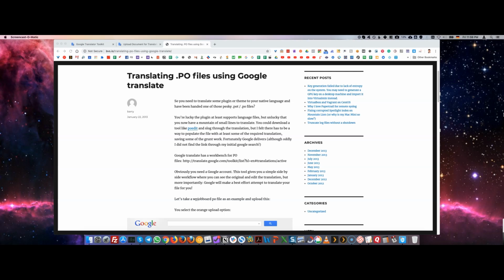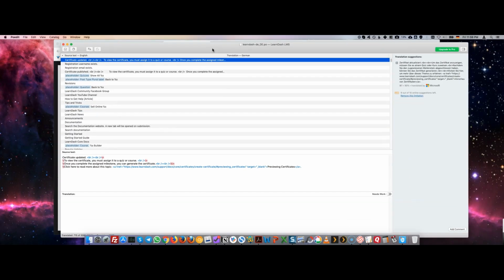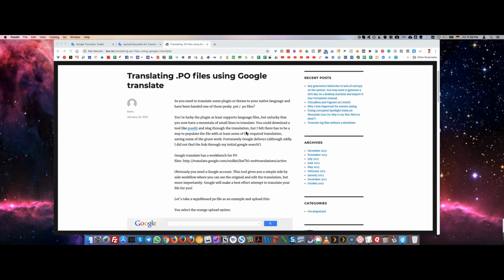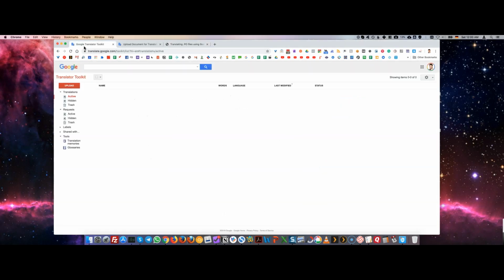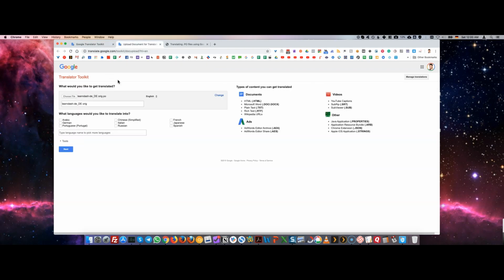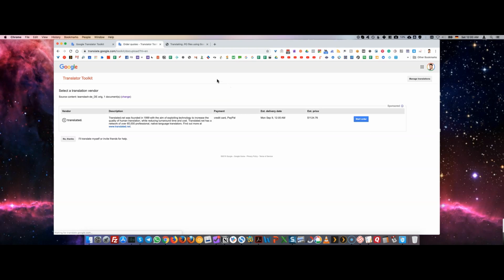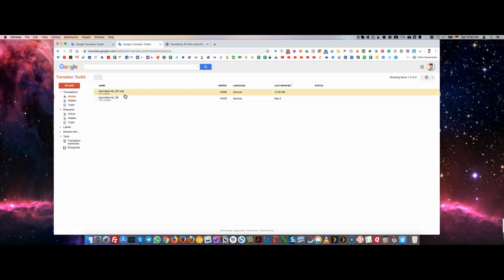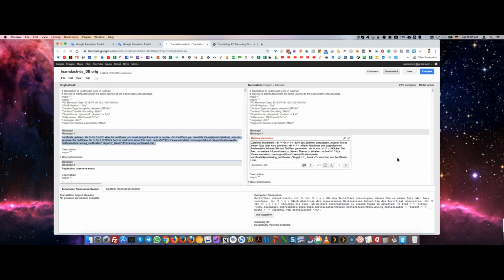Automatically translate PO WordPress language files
UPDATE: Google Translator Kit has shut down - I am using instead. Not the same, but at least a start.
Use to translate WordPress plugin PO/POT language files with Google Translator Kit (Poedit alternative)